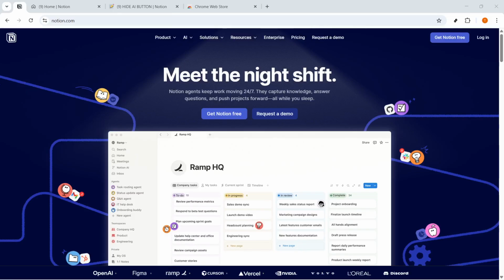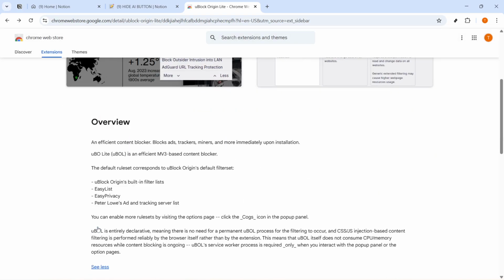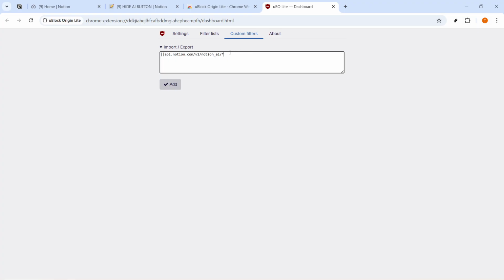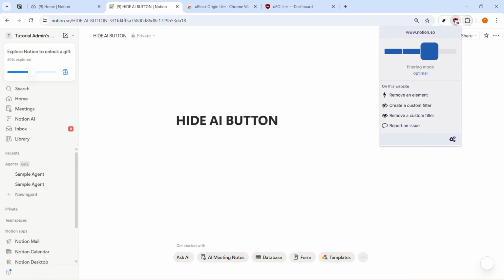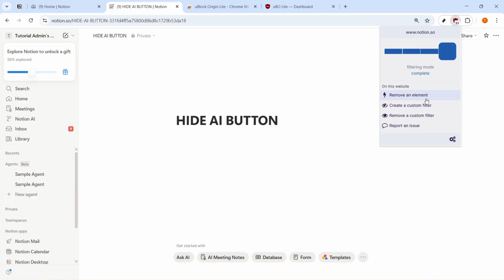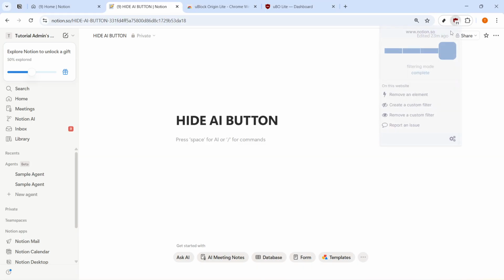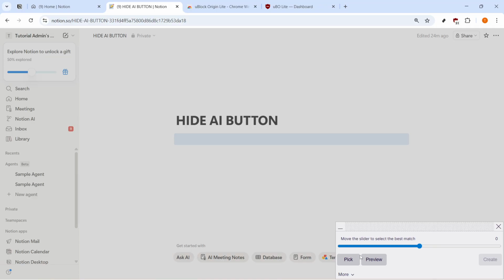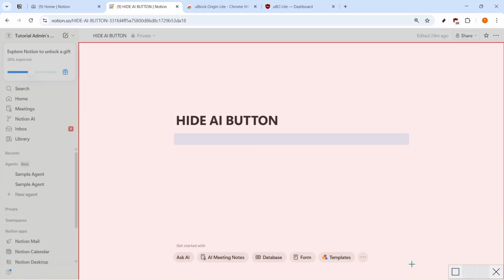How to Hide Notion AI Buttons Using a Browser Extension (2026 Working Method)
This is the only Notion guide on hiding Notion AI buttons you'll need. You’ll walk away knowing how to use a browser extension to block AI requests and hide the remaining AI buttons in Notion.

1. You'll learn how to install uBlock Origin from the Chrome Web Store and open its dashboard.
2. You'll learn how to add the custom filter that blocks Notion AI requests through the endpoint.
3. You'll learn how to pin uBlock Origin, enable filtering on the Notion site, and use the element picker correctly.
4. You'll learn how to hide remaining Notion AI prompts visually, refresh the page, and repeat the process if Notion updates.

Perfect for: Notion beginners, productivity users, students, workspace customization fans